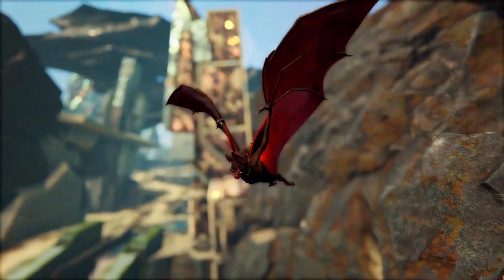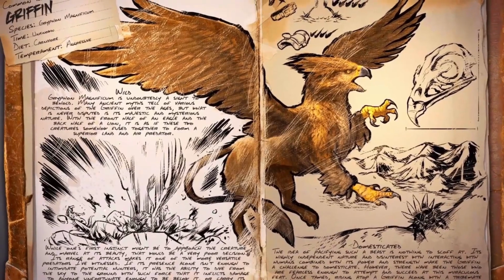Ark's Top 10 Best Battling Mounts!